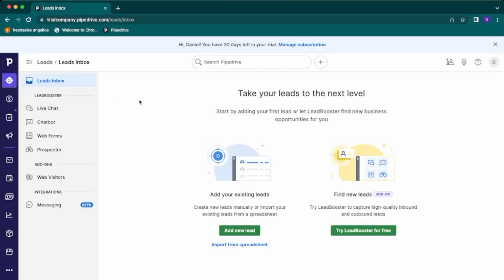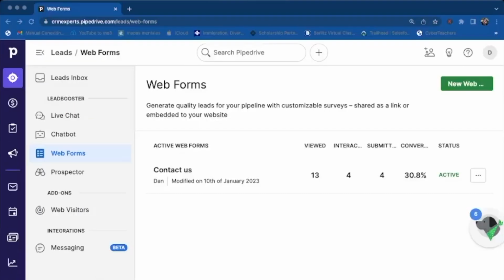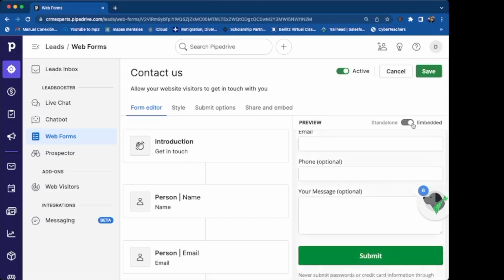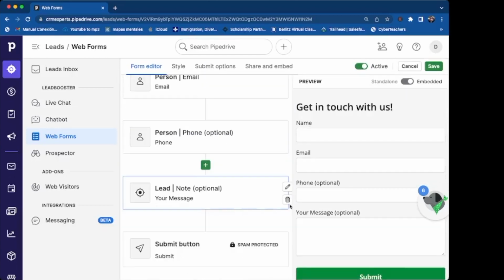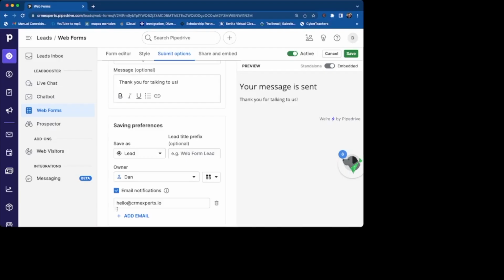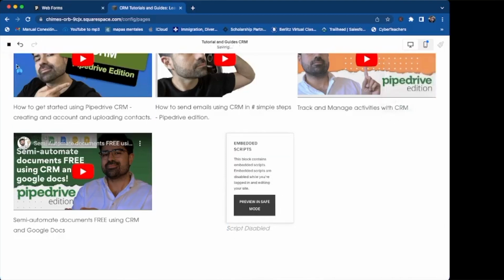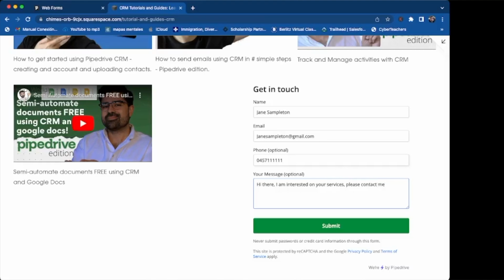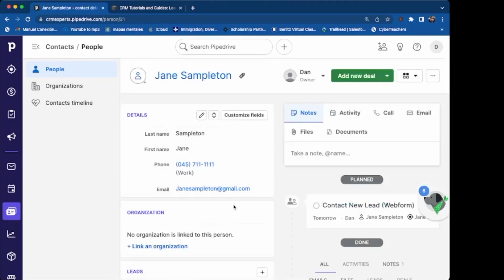Pipedrive tutorial | Webforms | Capture Leads using webforms.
In this video we continue with the Pipedrive tutorial series. Today we are going to learn how to use webforms to capture leads and also how to connect webform to a website.

Links!